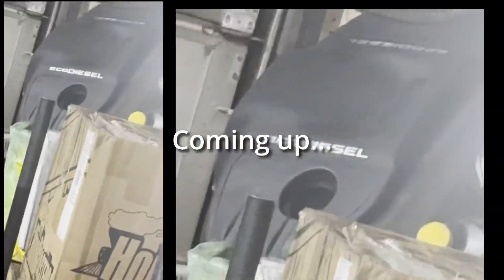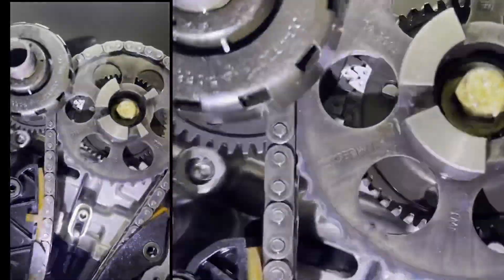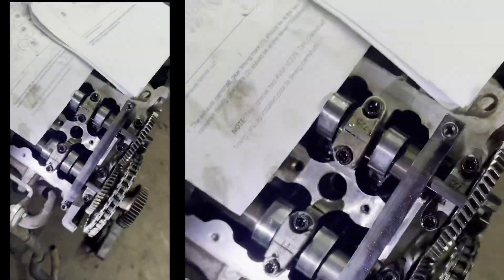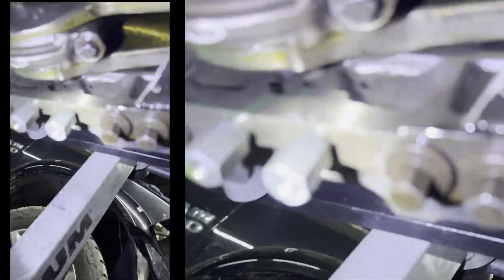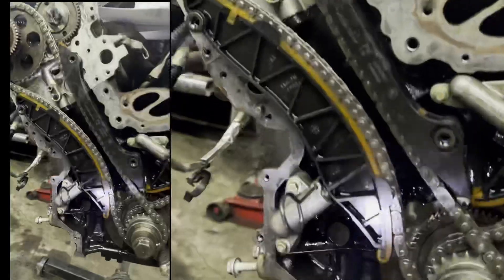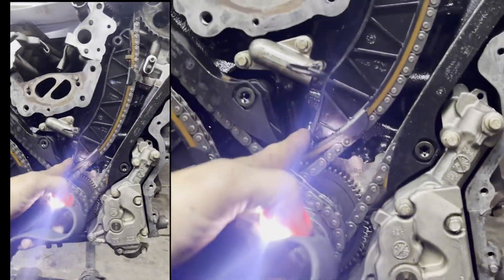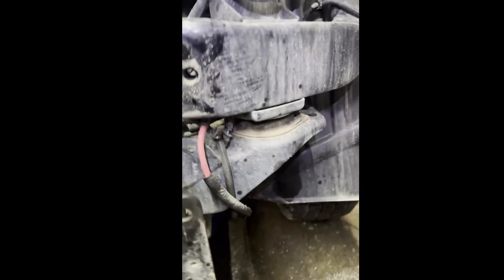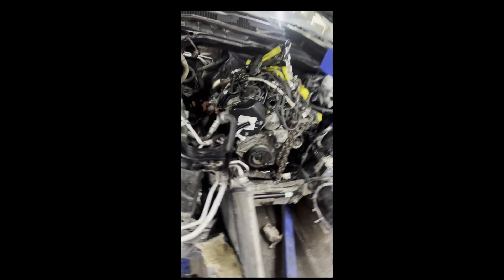EcoDiesel Timing Chain setup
This video runs threw the basic Timing Sequence for 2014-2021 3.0L EcoDiesel A630/L630, for Ram 1500 , Jeep Cherokees.

Specialty Timing tools are required. As shown in video.